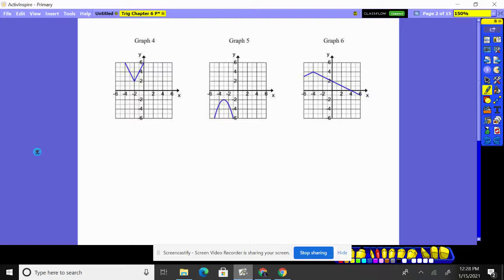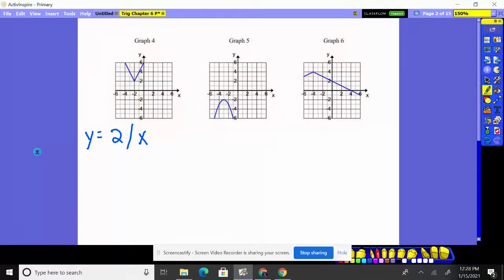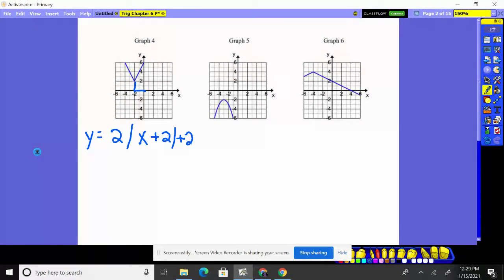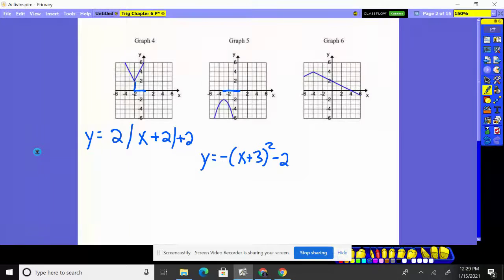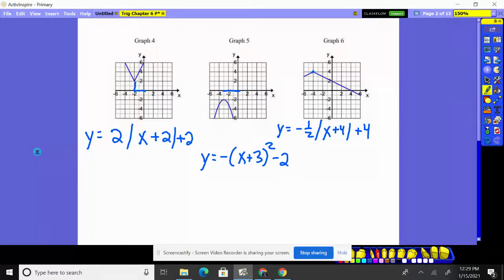Trig Chapter 6 Practice Test 1 #4-6